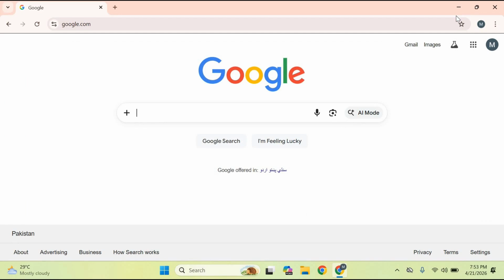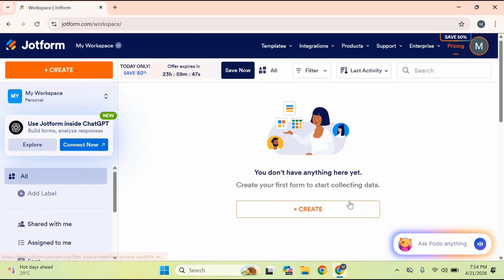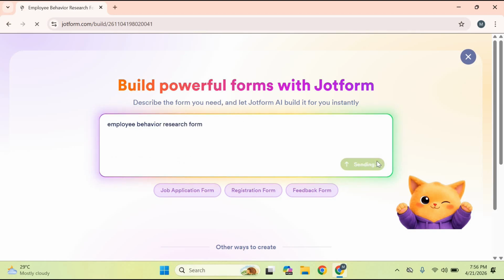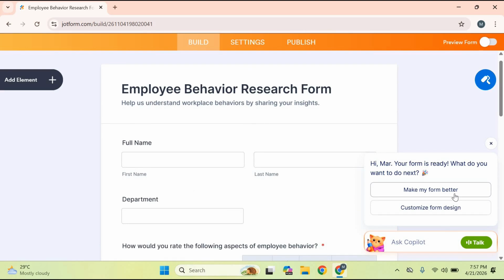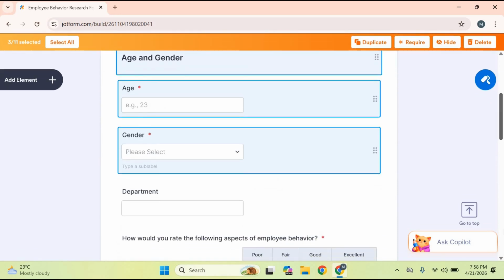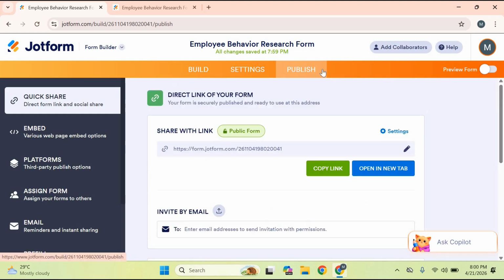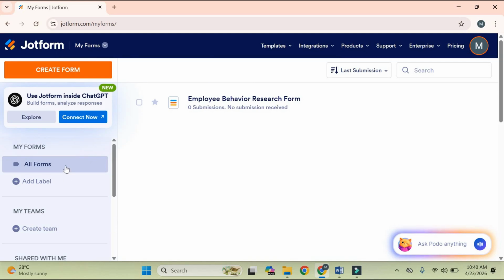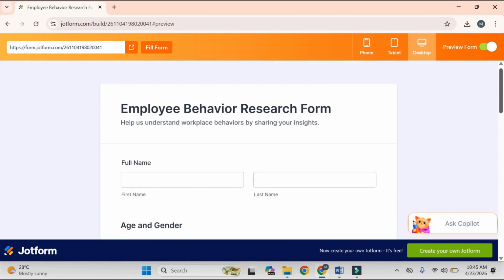Create Stunning Forms in Minutes | Try This Jotform Free Form Builder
In this video, you’ll discover a powerful and flexible alternative to Google Forms — Jotform. If you’re looking to create more advanced, visually appealing, and highly customizable forms, this tutorial is perfect for you.

We walk you step by step through the complete process of using Jotform—from signing in and creating a form to customizing fields, improving design, and publishing your final form. You’ll also learn how to generate forms using prompts, upload existing surveys, and instantly convert them into editable digital forms.

In addition, we cover powerful features like:

Smart form generation using prompts
Drag-and-drop customization
Adding fields like age, gender, dropdowns, and file uploads
Design personalization (themes, colors, fonts)
Previewing and publishing forms
Tracking responses in real-time
Downloading data in Excel or PDF formats
Integrations with tools like Google Sheets and Dropbox

If you want to go beyond basic forms and build professional-level surveys with ease, this video will guide you through everything you need to know.